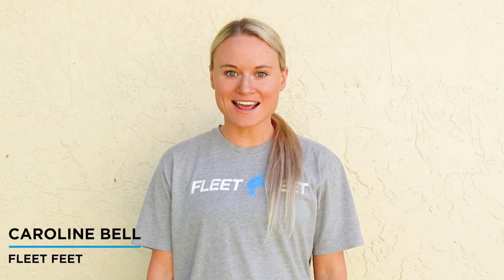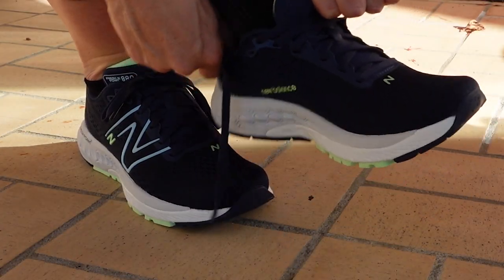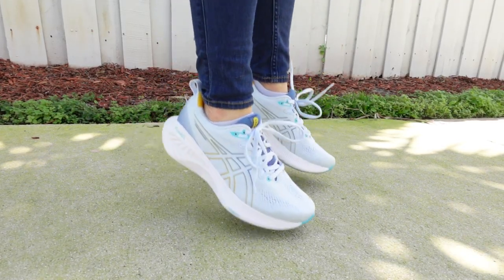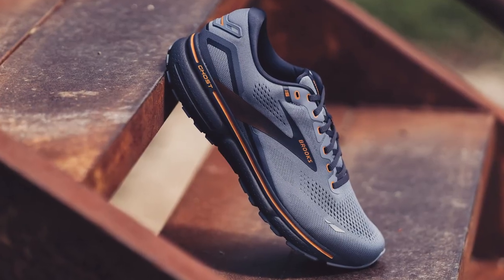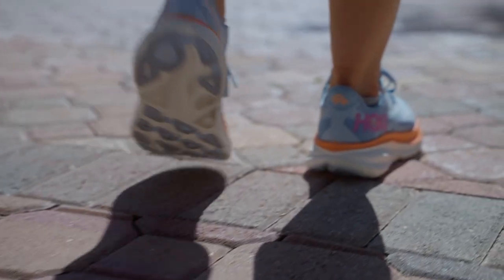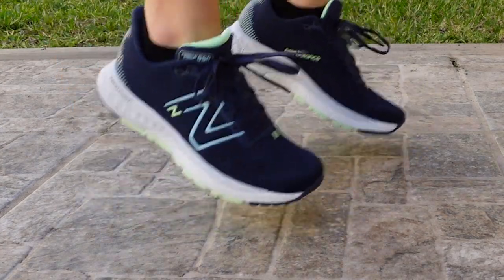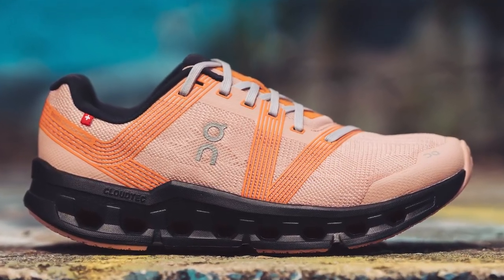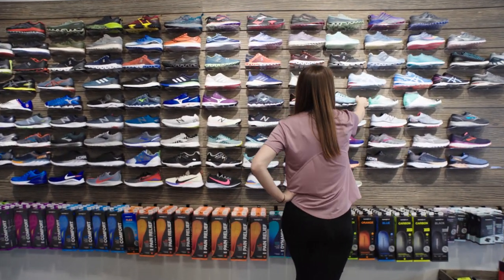Our Top 6 Running Shoes for Beginners This Summer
With so many options on the market, it can feel overwhelming trying to find the right shoes. Lucky for you, we put together an alphabetized list of the six best running shoes for beginners.